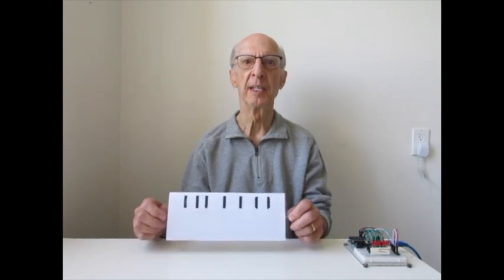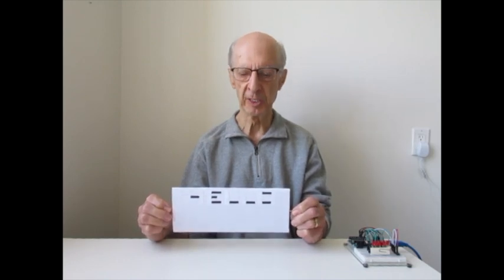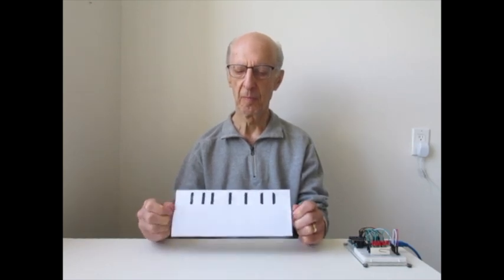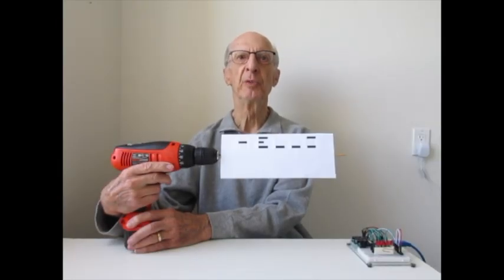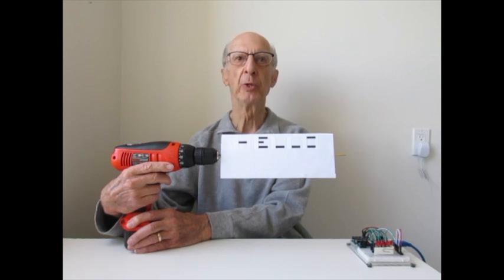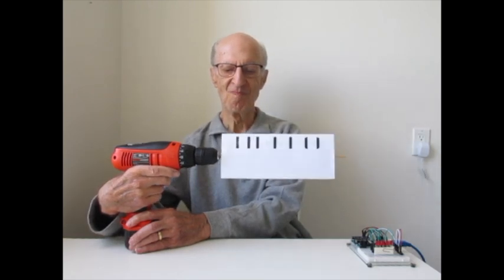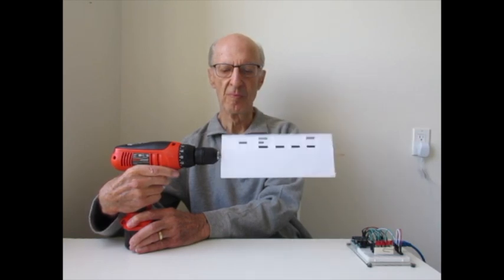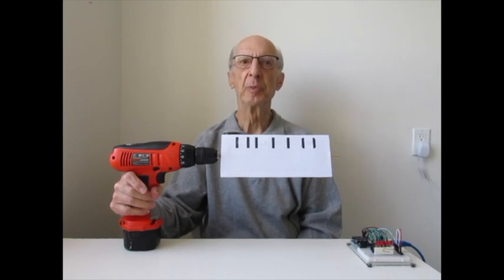Low-tech and High-tech POV (Persistence of Vision)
Persistence of vision is an optical illusion. When we look at an object, our eyes keep seeing an image of it for a fraction of a second after the object is removed. If several images appear quickly after each other, they seem to merge.
 My low-tech example is a piece of cardboard with vertical lines on one side and horizontal lines on the other. When it spins, a word becomes visible.
The high-tech example has a small computer and a single row of LEDs that flicker in a specific order. When the LEDs are moved sideways quickly, letters appear and form a word. The result is best seen in the dark.